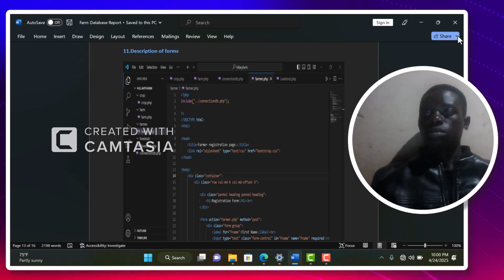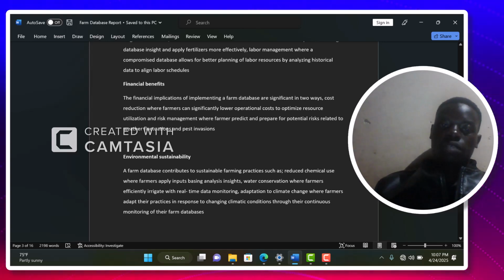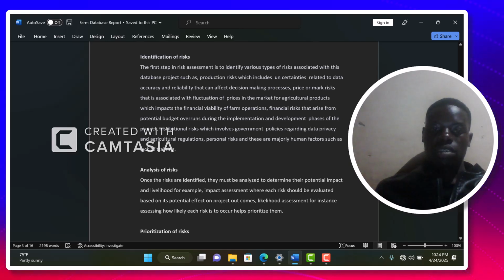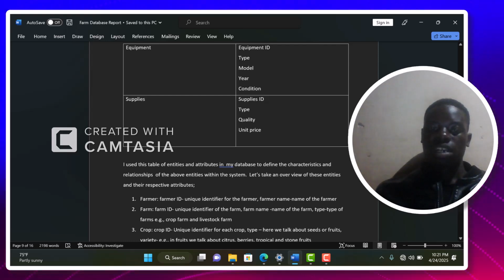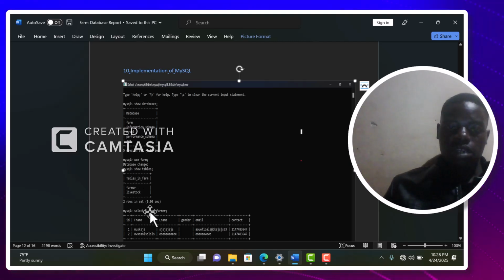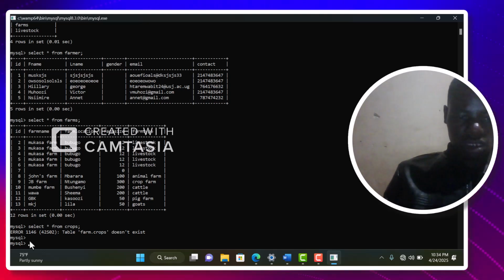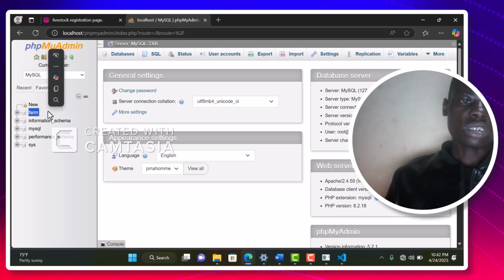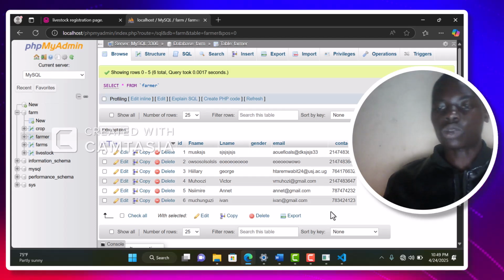May 1, 2025